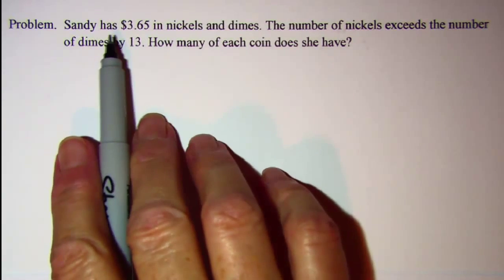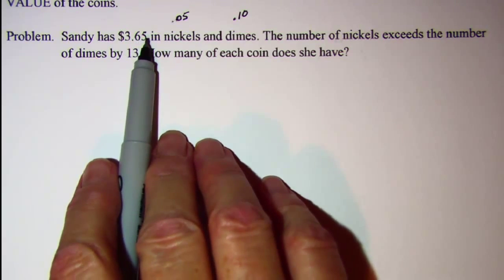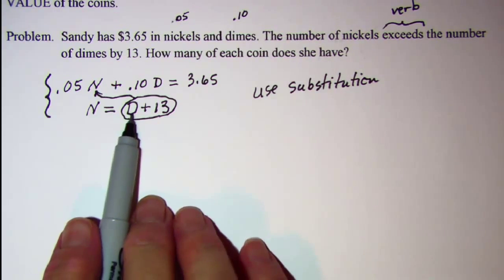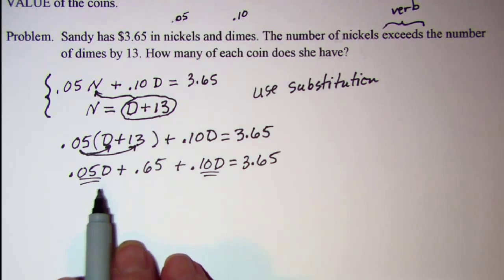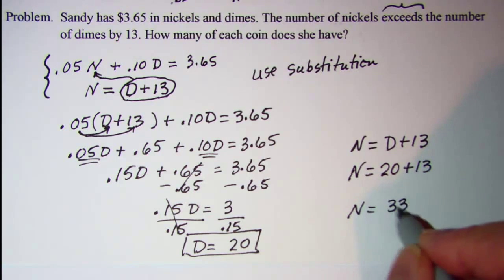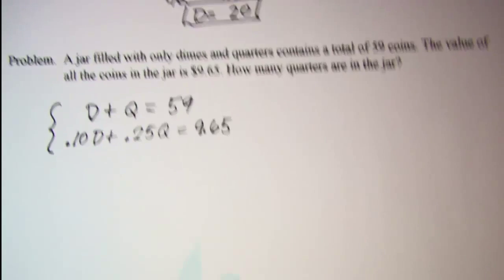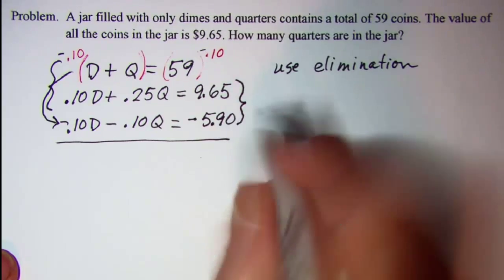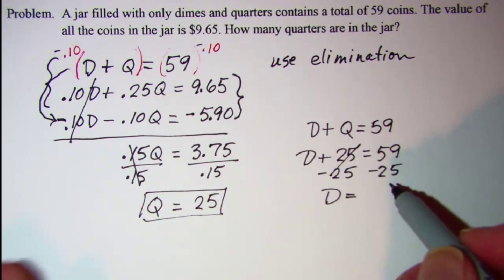Coin Word Problems